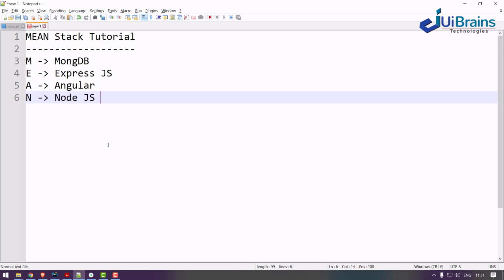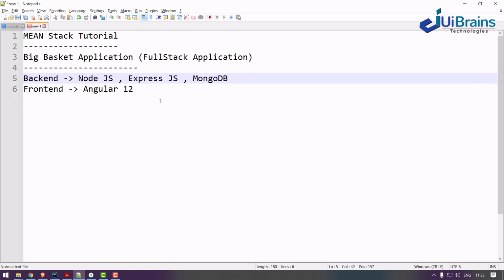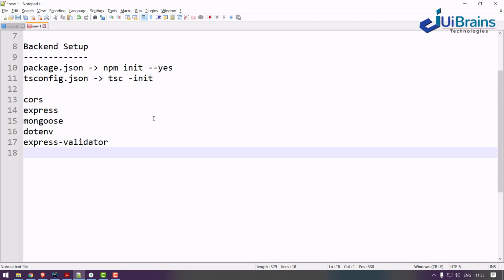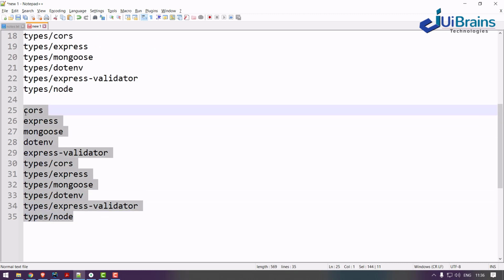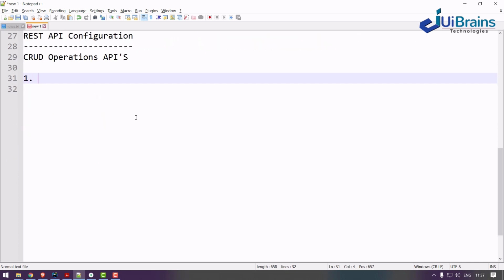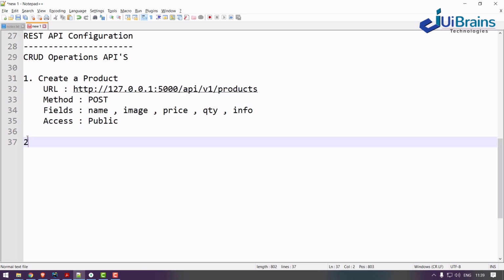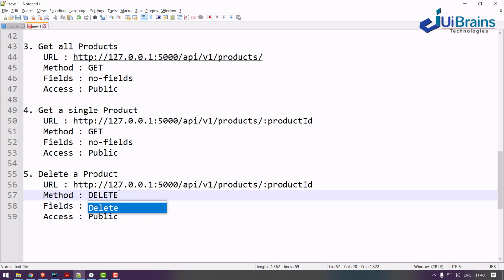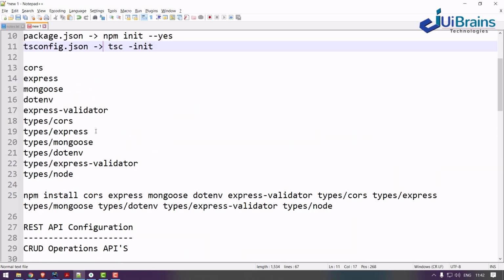02 Server Side Modules REST API | MEAN Stack Tutorial | NAVEEN SAGGAM